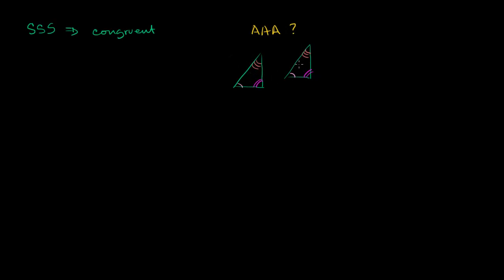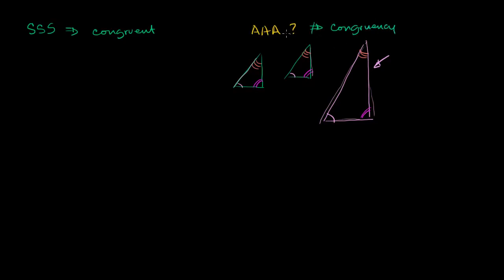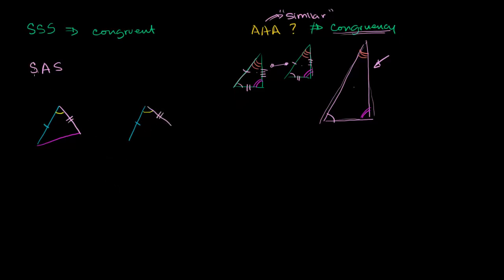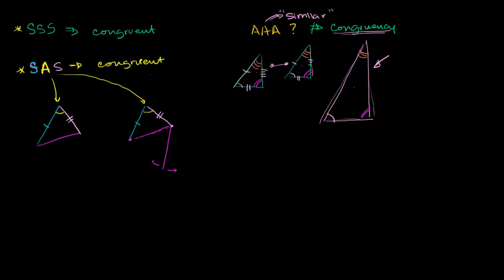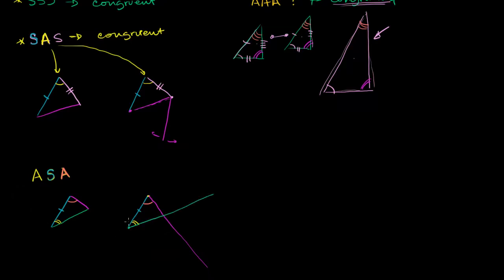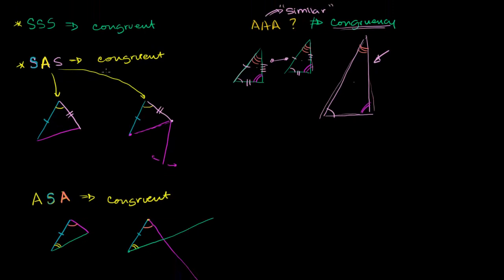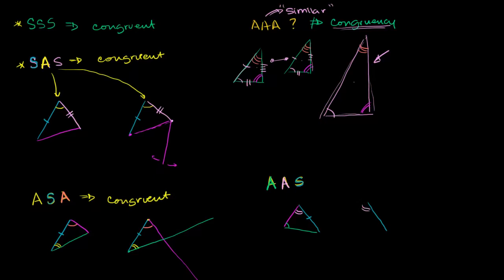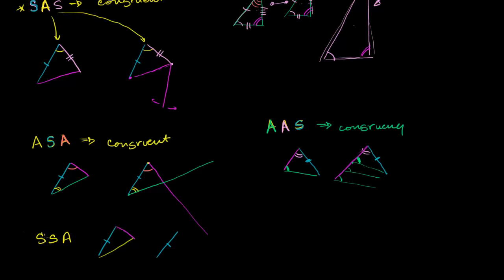Math High school geometry - Triangle congruence postulates criteria